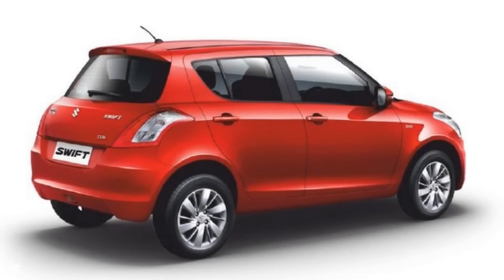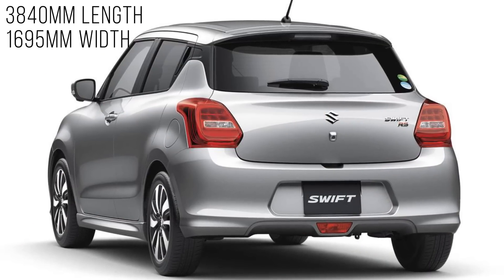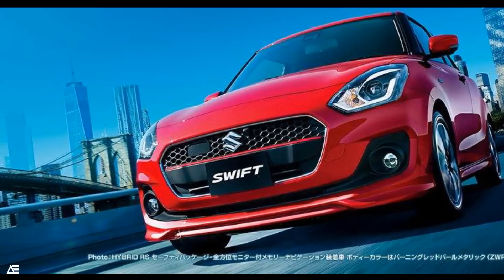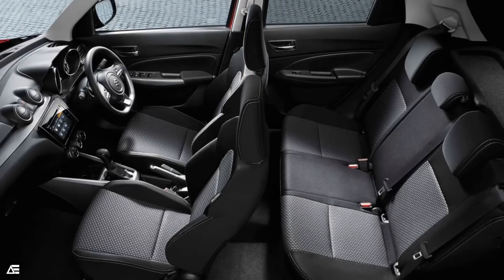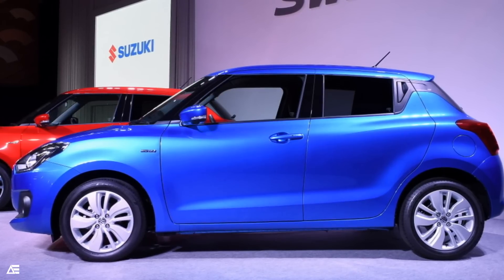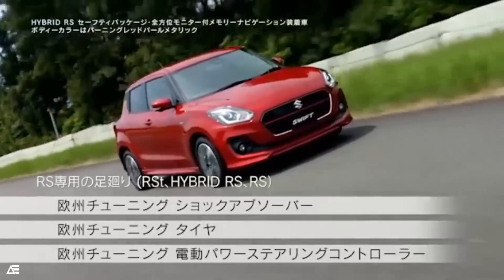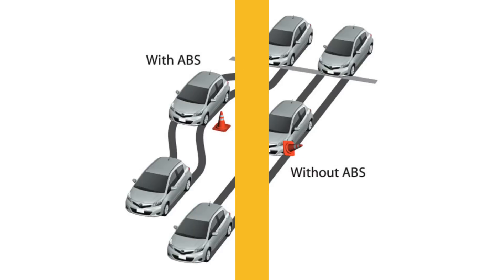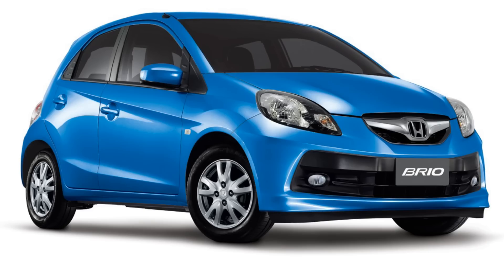2017 Maruti Suzuki Swift - Complete details, pricing, interior, exterior | India | Auto Encyclo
You all can comment your Queries and Suggestions in the Comment box below.

Please do suggest any edits if needed.